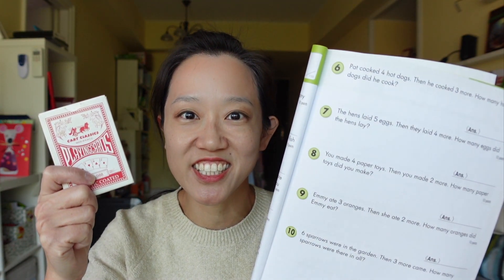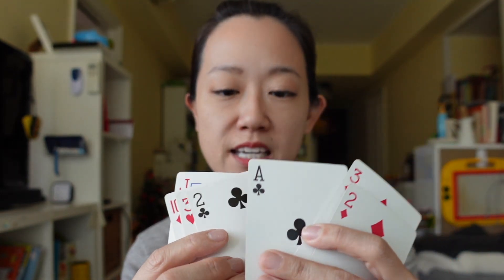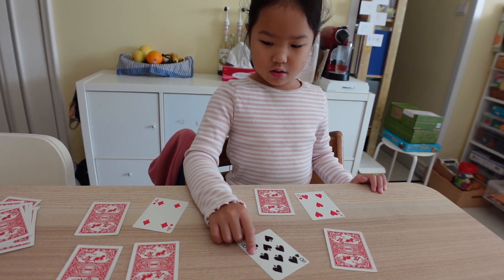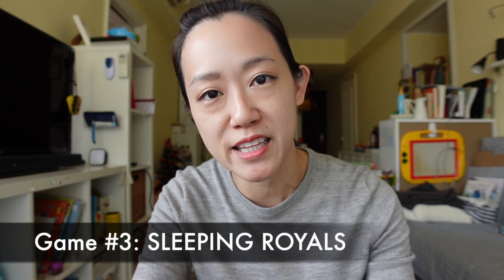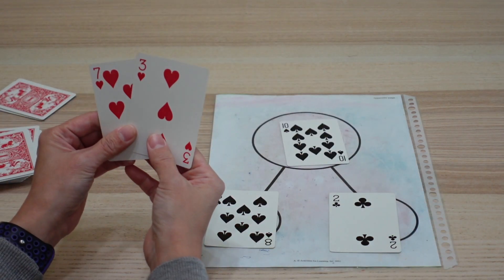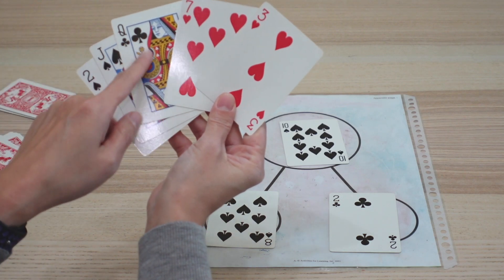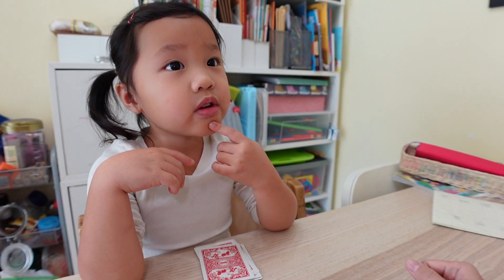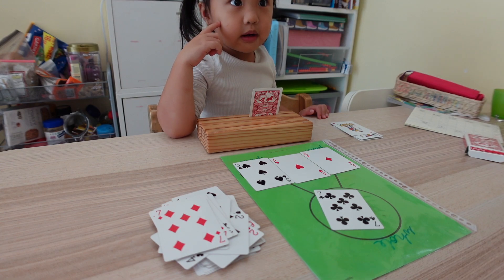Gameschooling MATH | 3 SIMPLE ADDITION card games for Kindergarten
Here are three fun games that grow with your kids to learn early addition; introducing the concept, identifying number bonds of 10 and finally building fluency by manipulating numbers.Watch the rest of our MATH GAMES TO PLAY playlist HERE ➡️

🧮 Gamewright Little Hands Playing Card Holder 🧮

Time Code
0:00 Intro
0:56 Addition Game #1
1:58 Game #2: I See Game
3:29 Game #3: Sleeping Royals